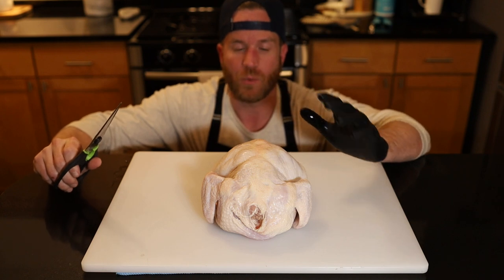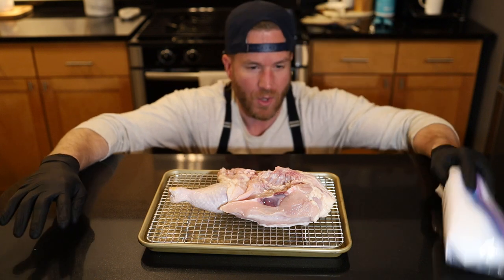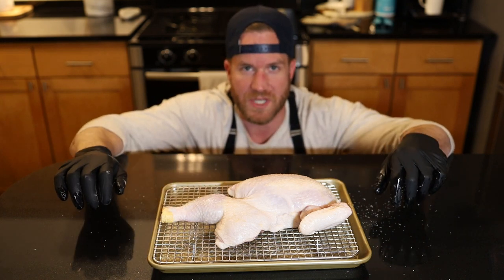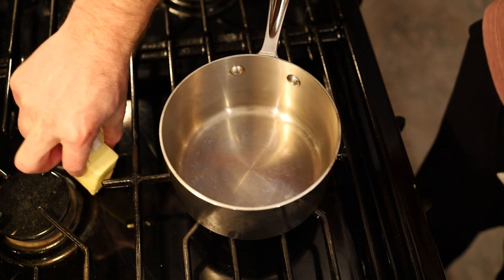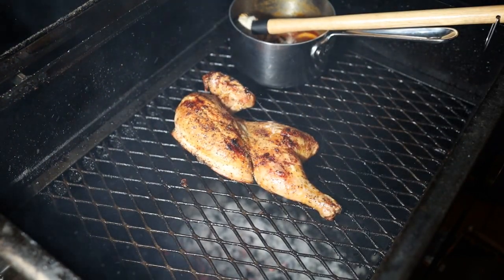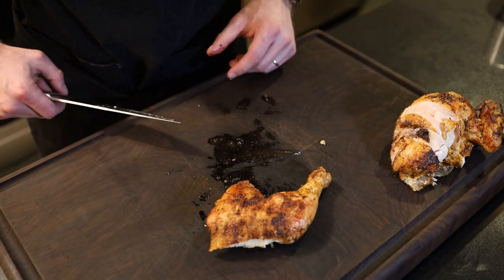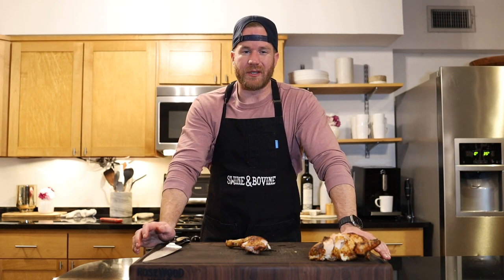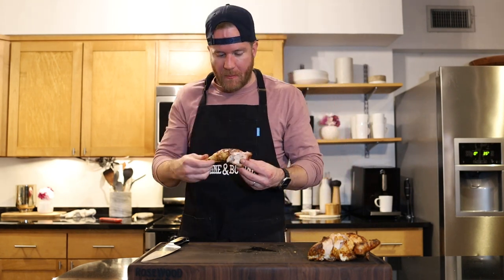Direct Heat Chicken | Swine & Bovine Barbecue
Direct heat chicken is hard to beat. It's full of flavor and the dry brine ensures it's full of flavor and super juicy.

Mop Sauce:

1/2 stick butter
1/2 large schallot
1 fresno pepper
1/2 lemon
1/4 cup apple cider vinegar
1/4 cup white vinegar
1T hot sauce
1T worcestershire sauce
2t paprika
2t coarse black pepper
2t mustard powder
2t granulated garlic
2t kosher salt
1T brown sugar
Splash of beer

- Sausage Stuffer
- Sausage Casings
- Sausage Pricker
- Charcoal Torch
- Nitrile Gloves
- Trimming Knife
- Slicing Knife
- Chef's Knife
- Charcuterie Book